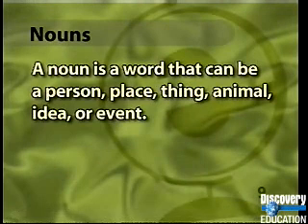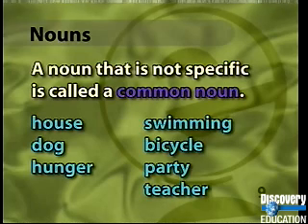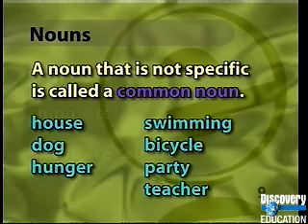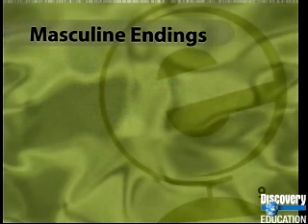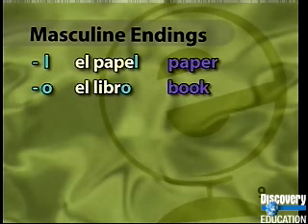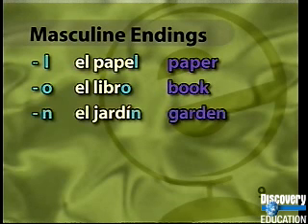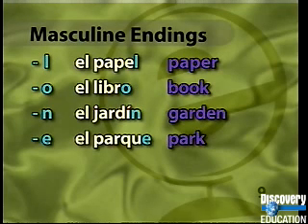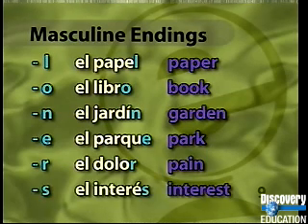Review Spanish Nouns